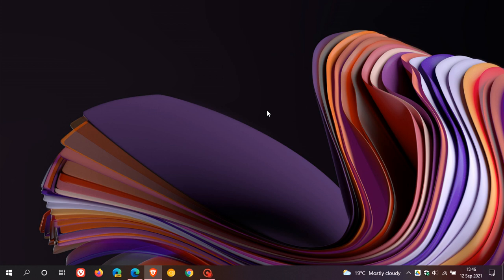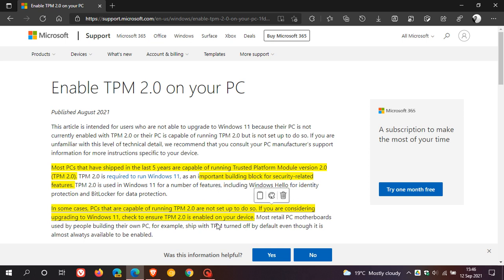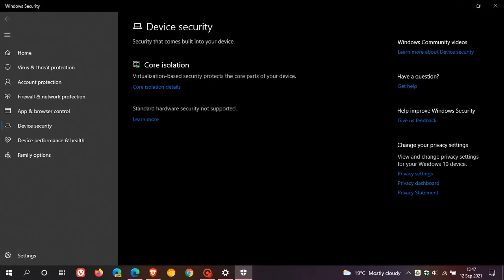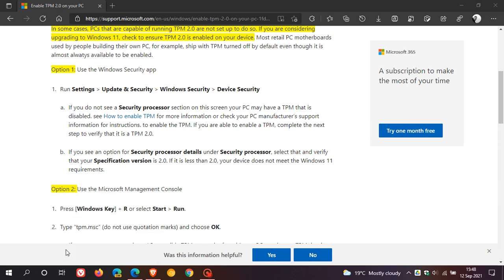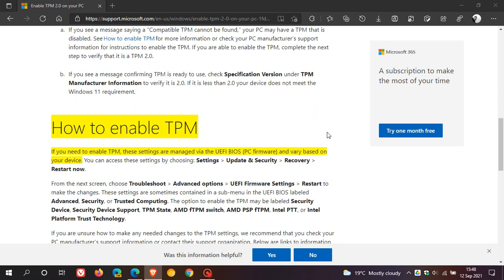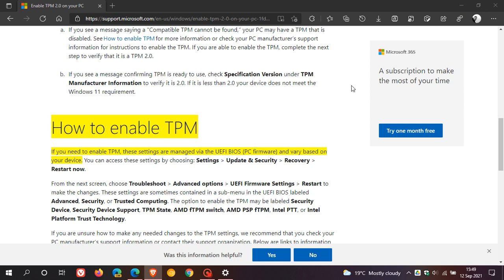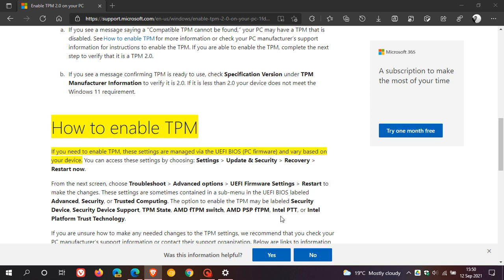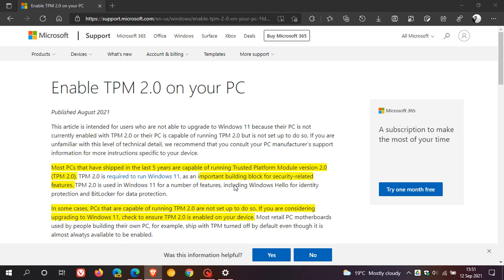Microsoft explains how to enable TPM 2.0 for Windows 11 upgrade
Microsoft has written an article which is intended for users who are not able to upgrade to Windows 11 because their PC is not currently enabled with TPM 2.0 or their PC is capable of running TPM 2.0 but is not set up to do so: